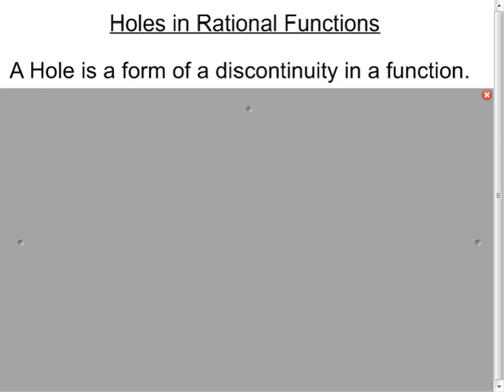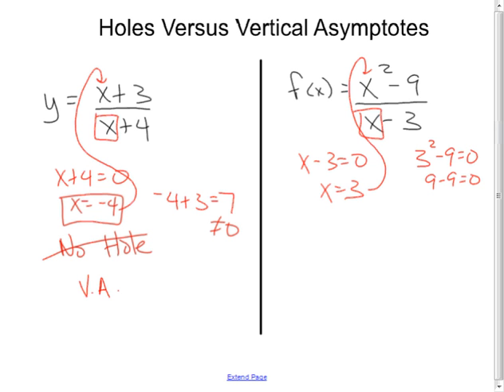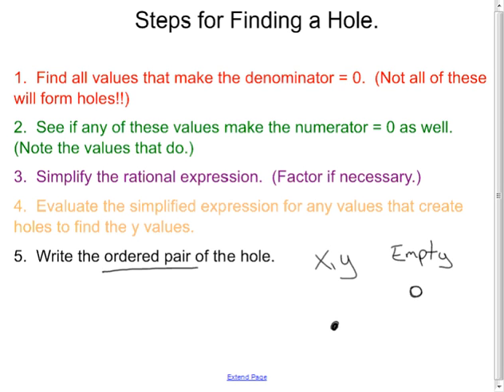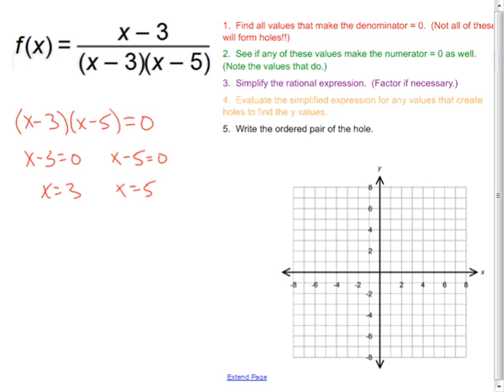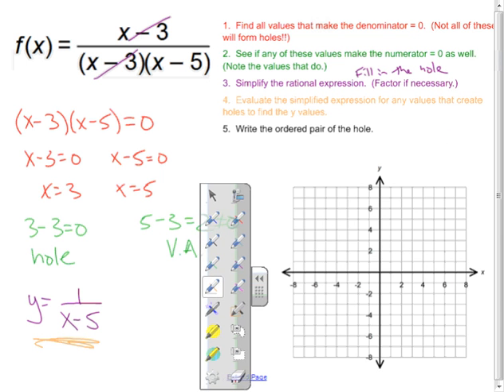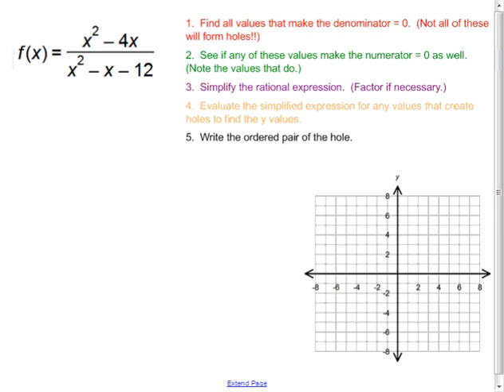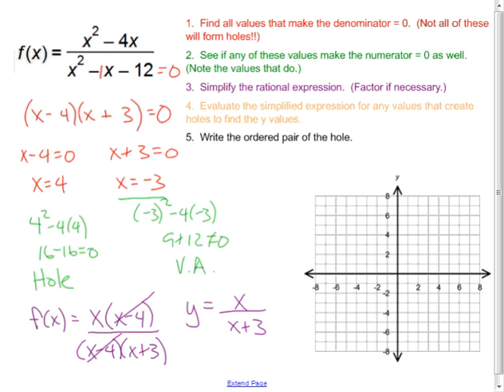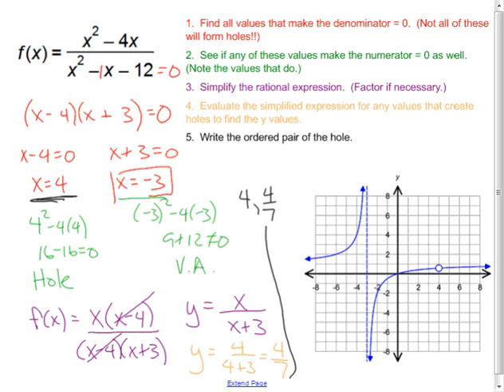Finding Holes in Rational Functions